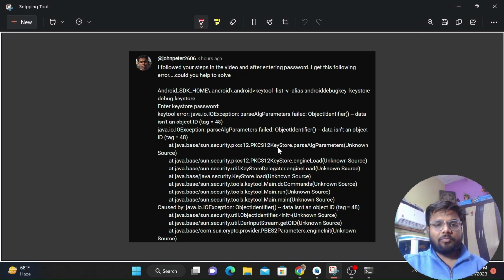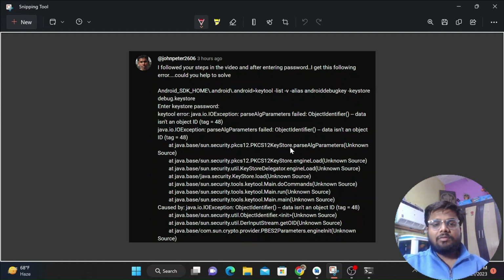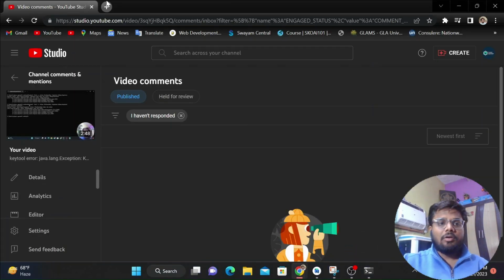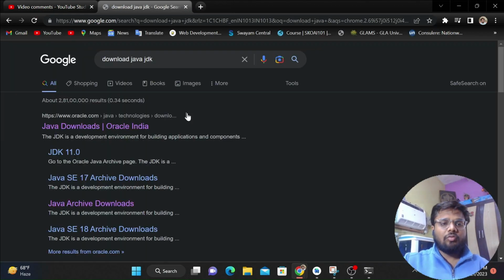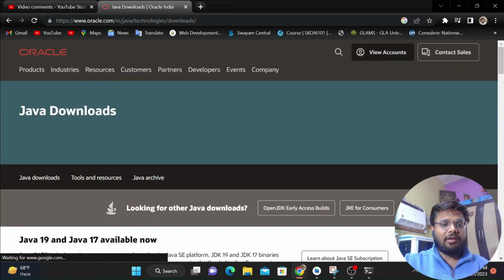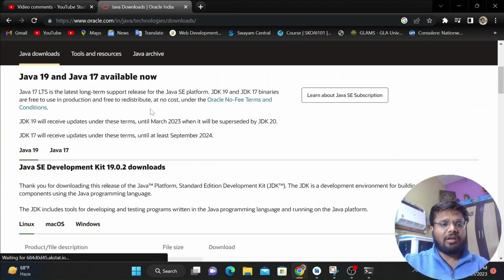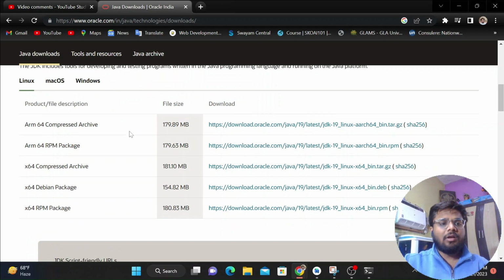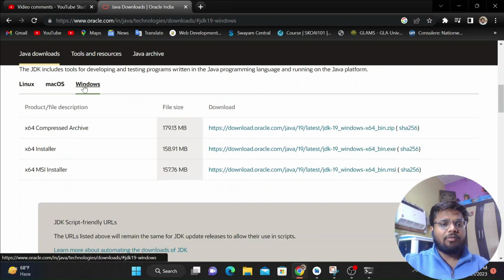keytool error: java.io.IOException: parseAlgParameters failed: ObjectIdentifier() | pkcs12.PKCS12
keytool error: java.io.IOException: parseAlgParameters failed: ObjectIdentifier() -- data isn't an object ID (tag = 48)
java.io.IOException: parseAlgParameters failed: ObjectIdentifier() -- data isn't an object ID (tag = 48)
Caused by: java.io.IOException: ObjectIdentifier() -- data isn't an object ID (tag = 48)
        at java.base/sun.security.util.ObjectIdentifier.init(Unknown Source)
        at java.base/sun.security.util.DerInputStream.getOID(Unknown Source)
        at java.base/com.sun.crypto.provider.PBES2Parameters.engineInit(Unknown Source)
        at java.base/java.security.AlgorithmParameters.init(Unknown Source)